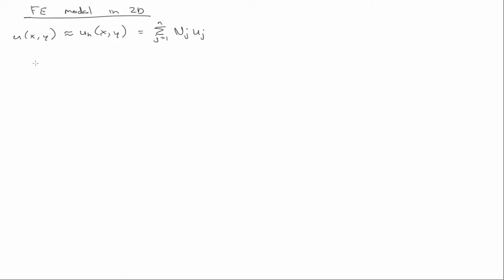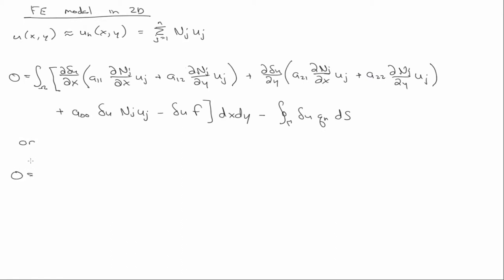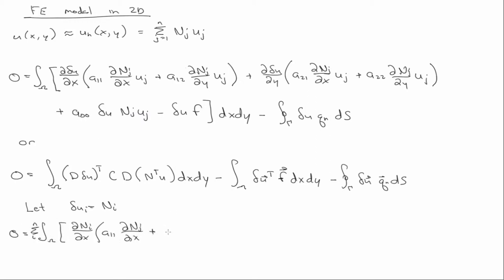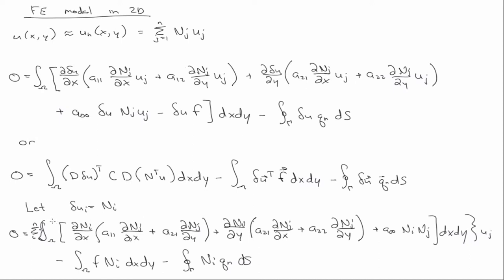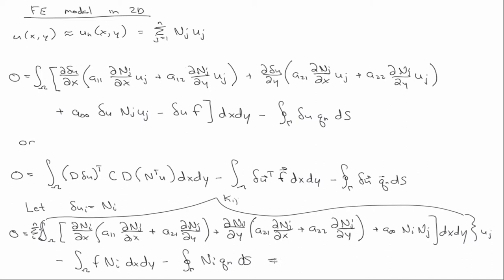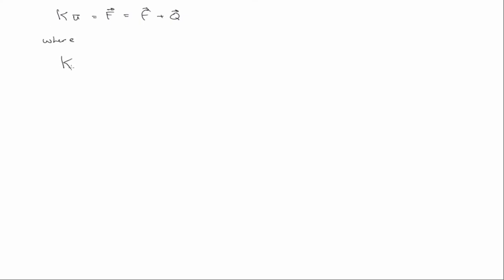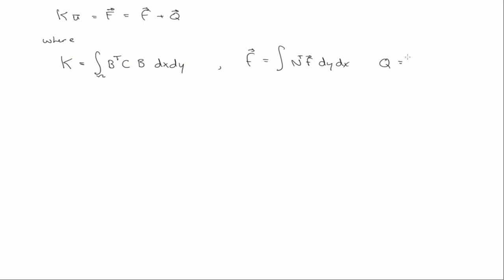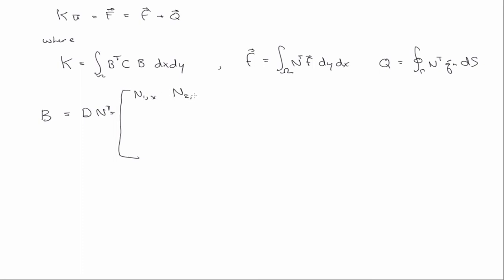2D scalar field - FEM model